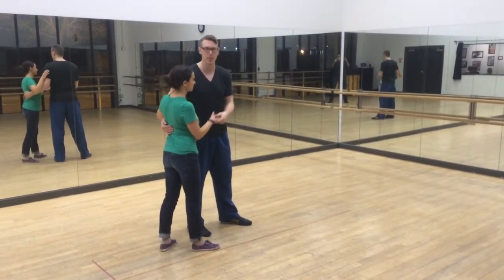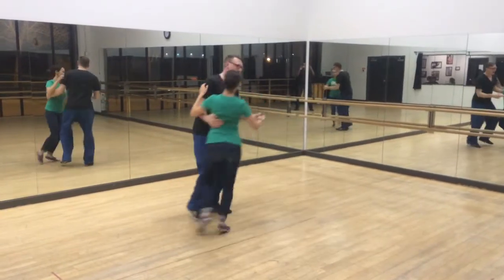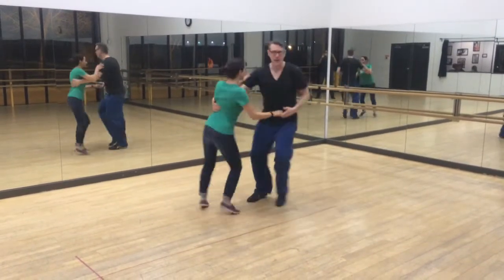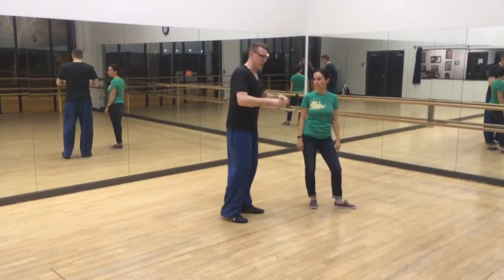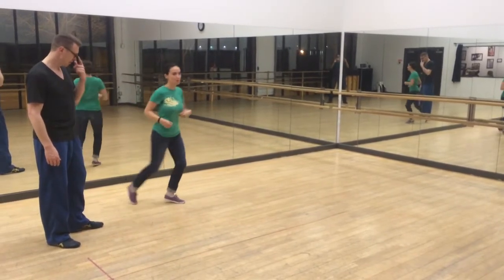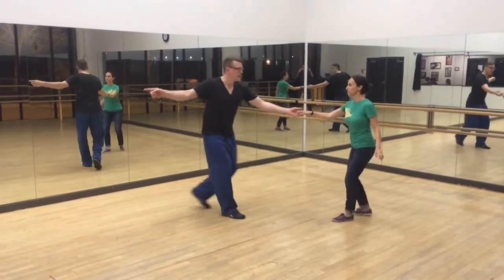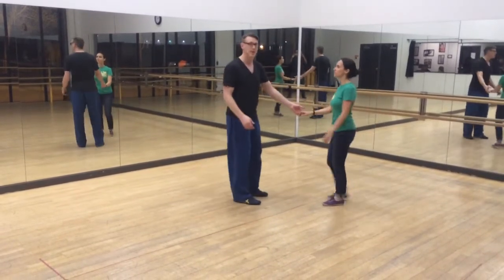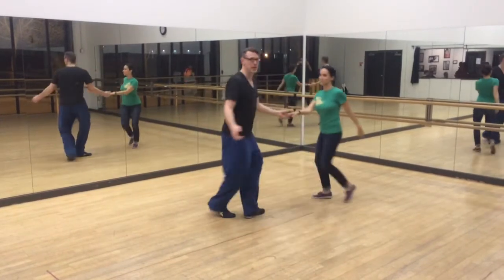Uptown Swing - Level 1 Lindy Hop 4/29/15